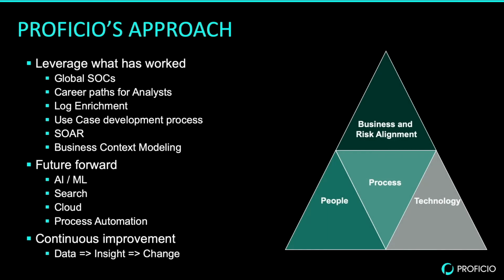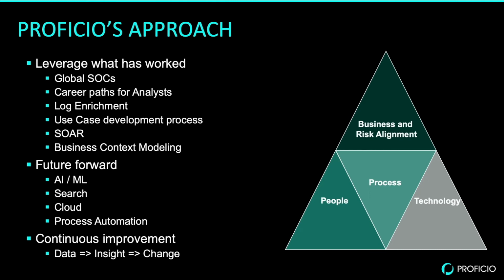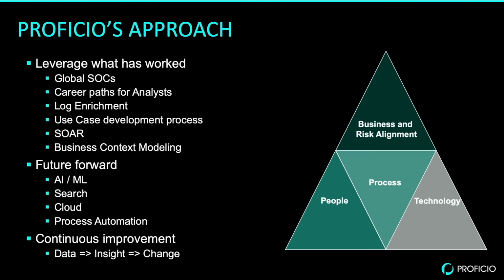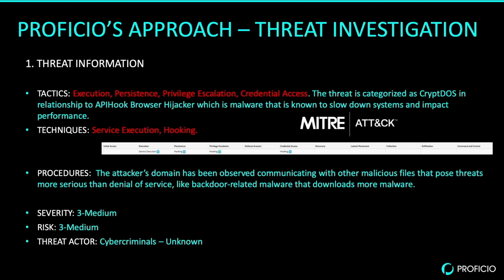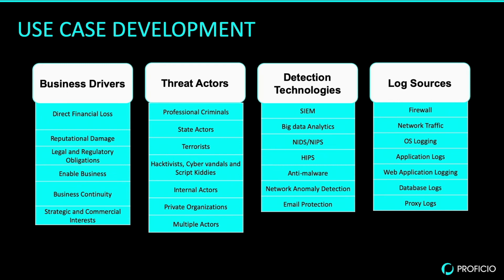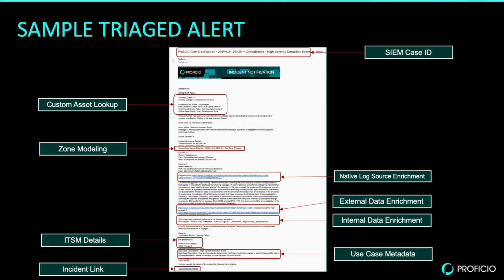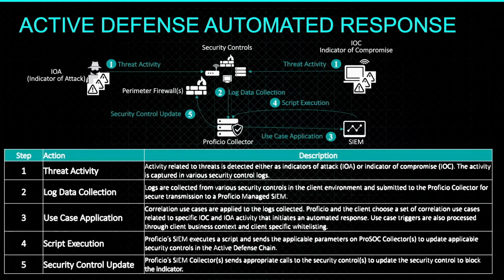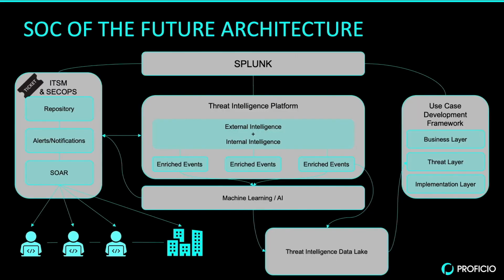Brad Taylor SOC of the Future Conf19 Presentation PART 3